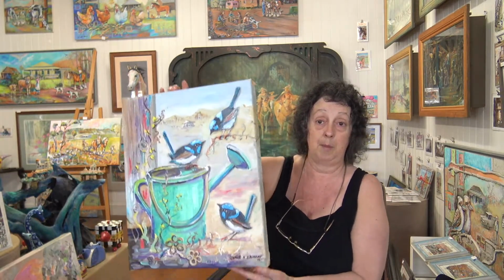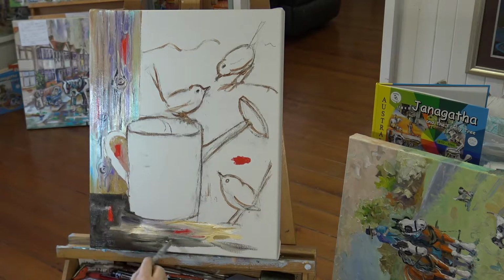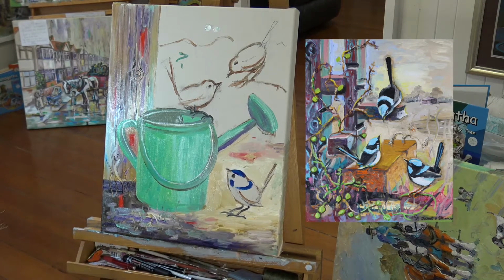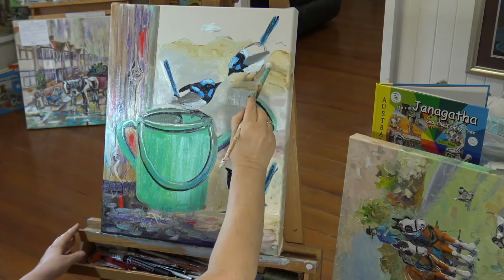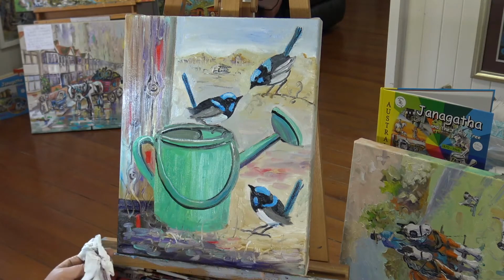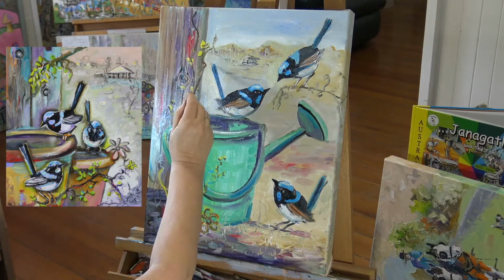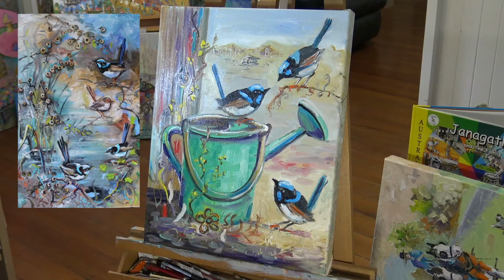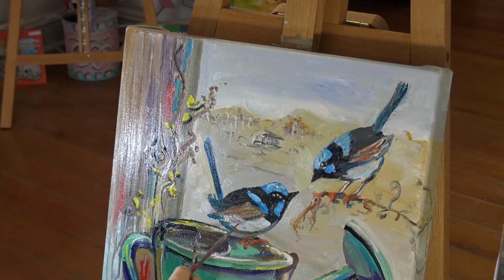Ala Prima Painting - Janet Skinner - Episode 2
Janet Skinner - Ala Prima Oil Painting. Episode 2 - Brush Strokes and Technique.
Australian artist and author Janet skinner shares her creative techniques; drawing, painting, watercolour, pastel. Find Janet on Facebook search Janet skinner Artist and Author.